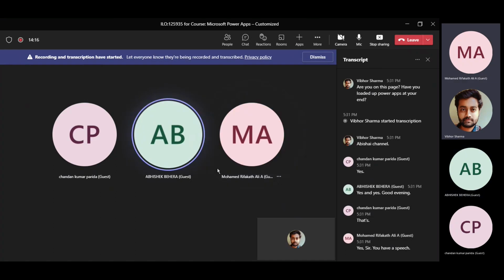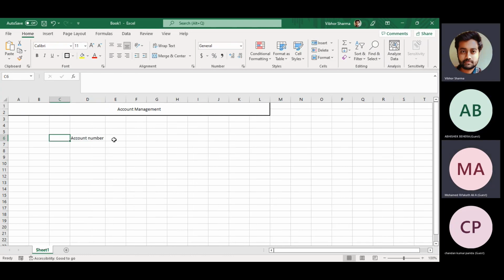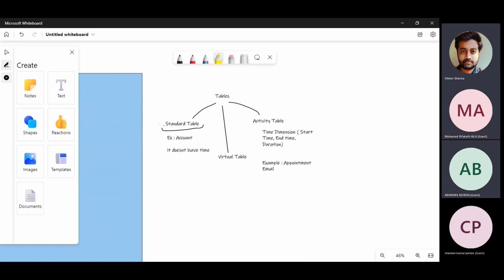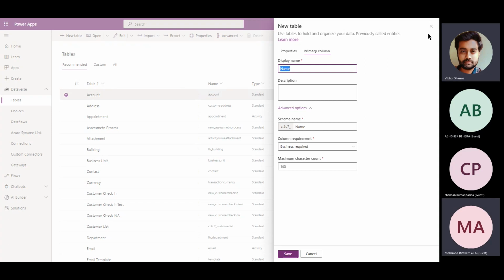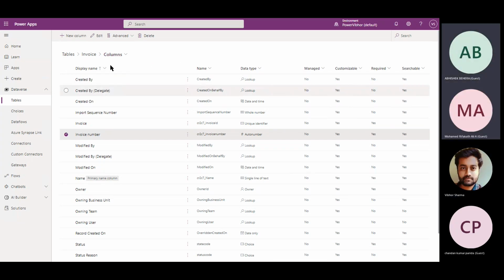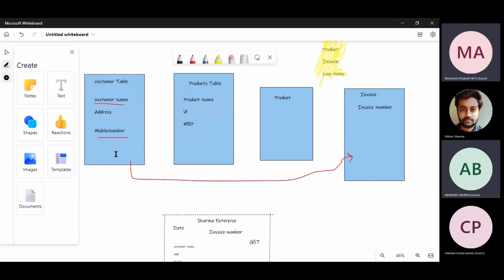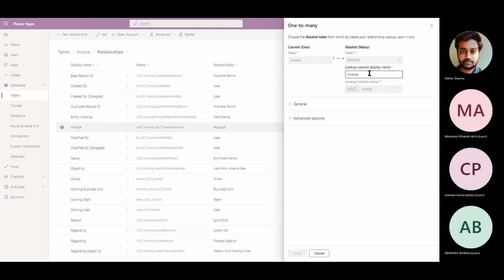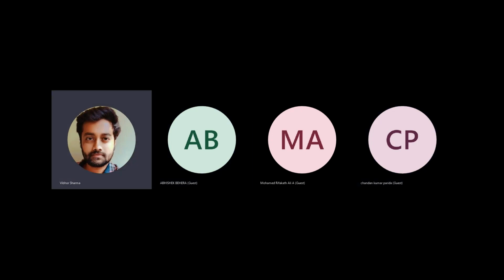Microsoft Power Apps Part 3 | RPA Developer | Automation